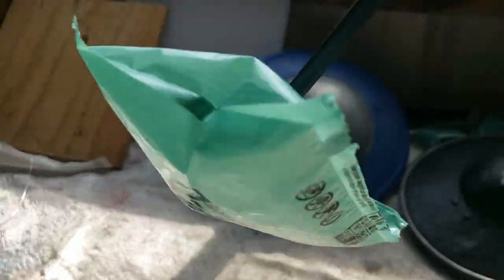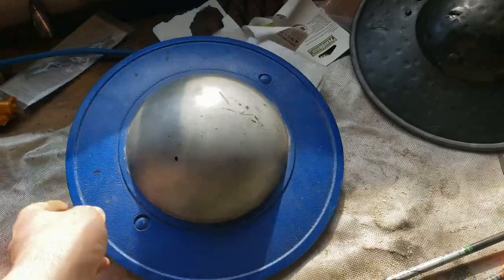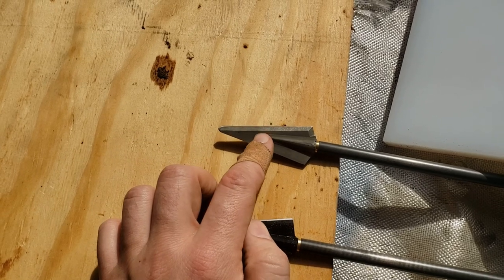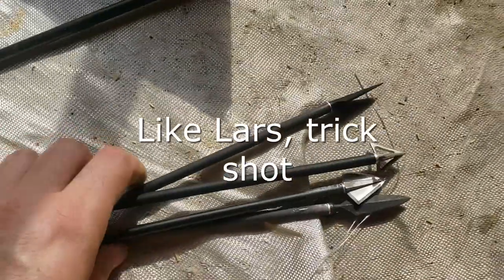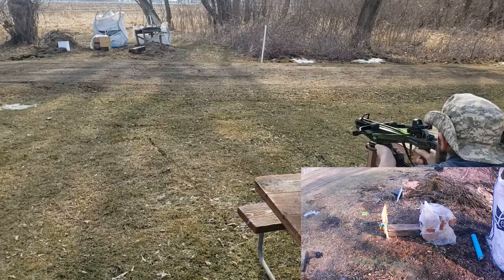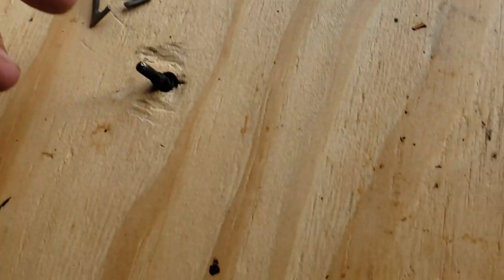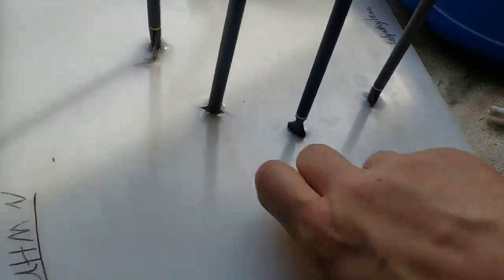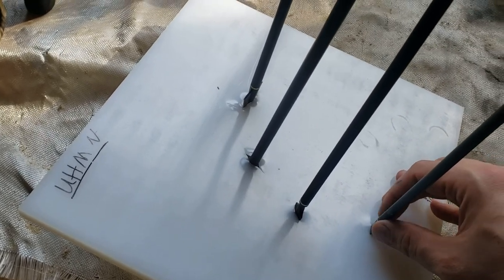Testing new plastic shield material. UHMWP Vs polypropylene (cold steel buckler)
Testing for new gold standard in synthetic shield material.

cold steel, coldsteel, cheap shot, shield, buckler, testing, crossbow, polypropylene, UHMWP, polyethylene,